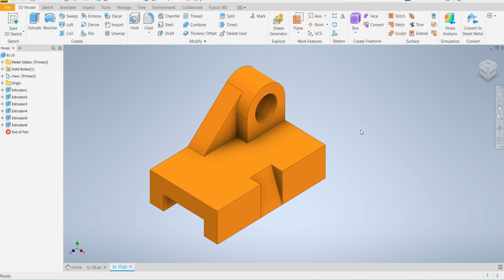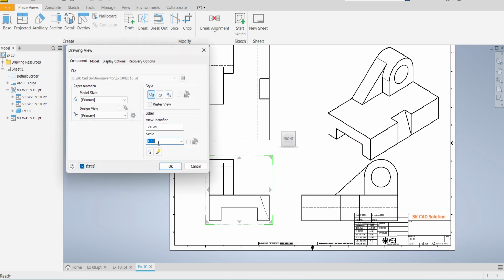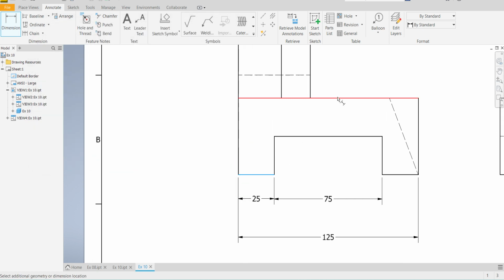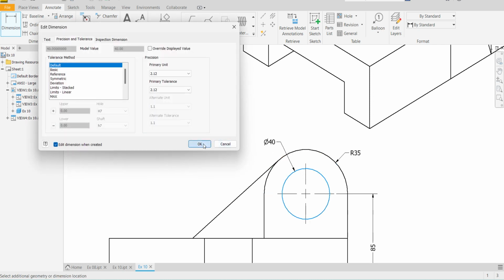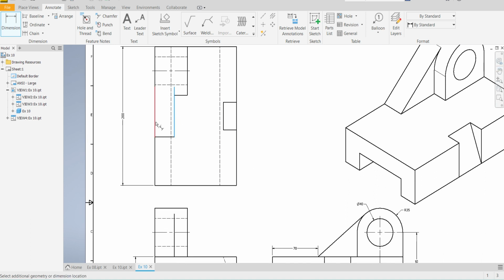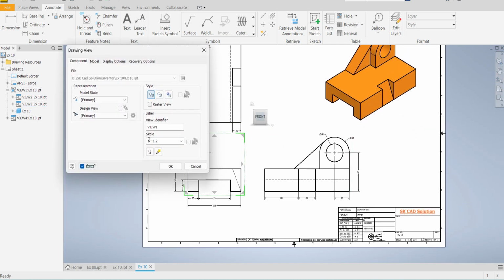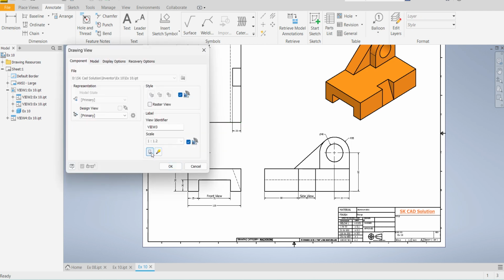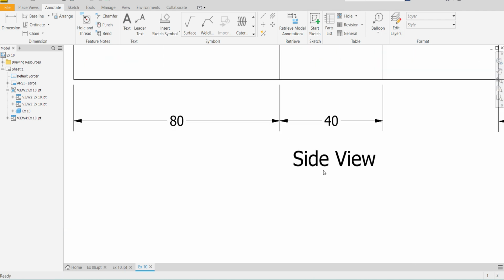2D Detailing In Autodesk Inventor | 05 | Engineering Drawing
Unlock the potential of engineering drawings with our comprehensive Autodesk Inventor tutorial series. In this episode, we delve deeper into engineering drawings, providing you with the essential knowledge and skills to create accurate and detailed technical illustrations. Follow along as we explore various techniques and tools within Autodesk Inventor, empowering you to produce professional-quality engineering drawings with confidence.